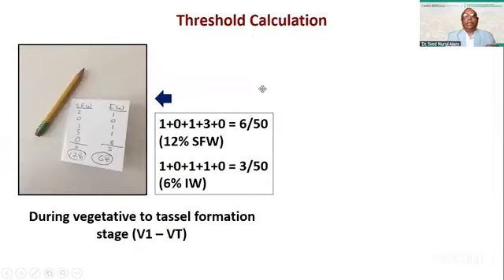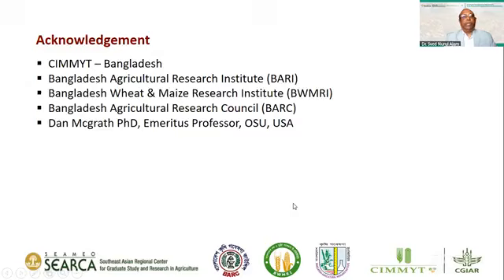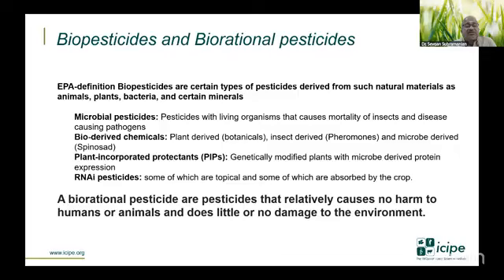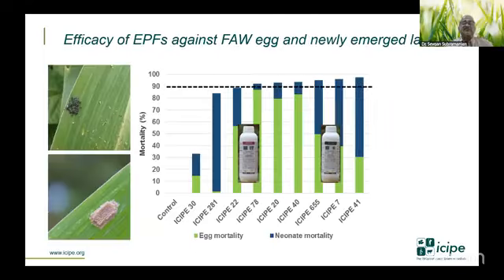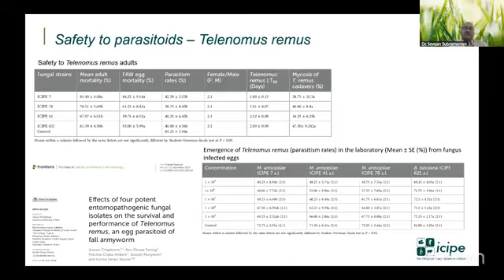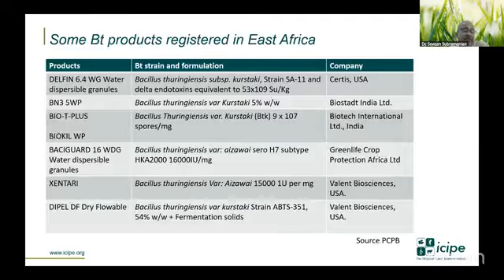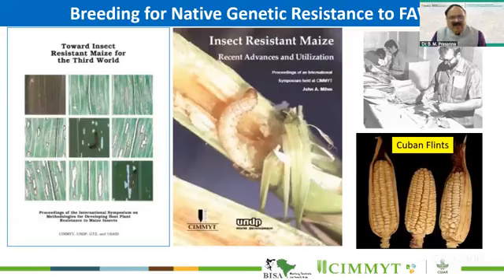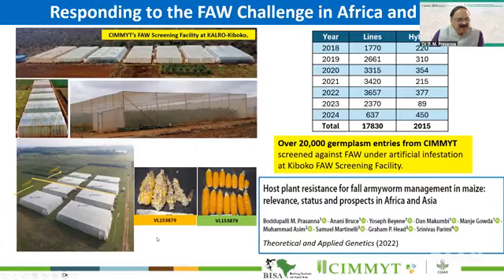March 8, 2026